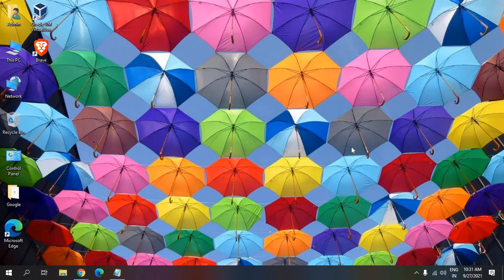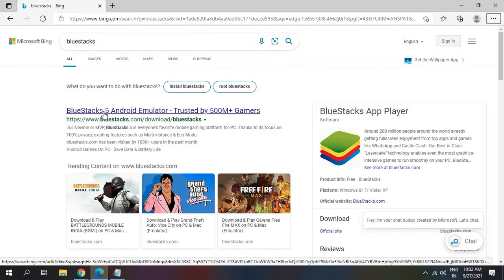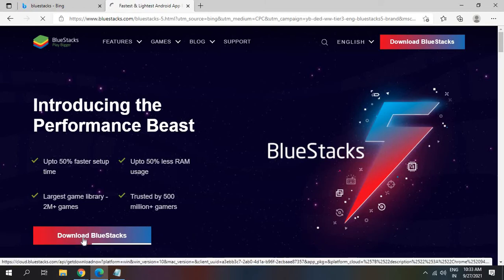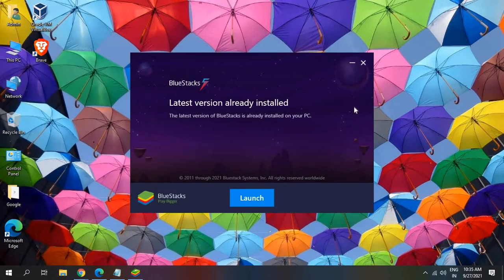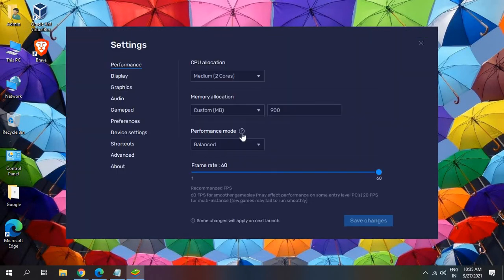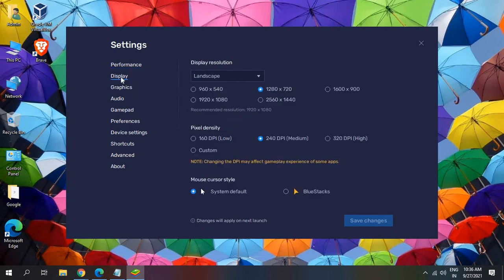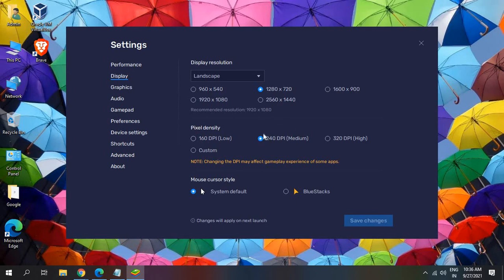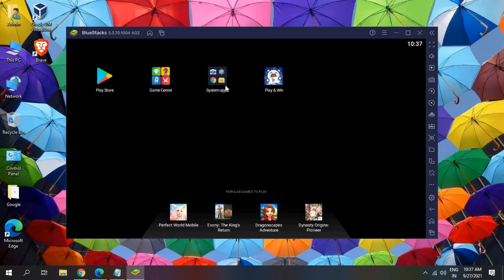How to Download & Install BlueStacks 5 on Windows 10/11 (2021)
Best way to download and Install Bluestacks 5 on windows 10 or windows 11. Learn How to Install Bluestacks on Windows 10 or in Windows 11. Bluestacks 5 Windows is available which is the latest version. Bluestacks download of pc is explained. Bluestacks best setting with installation.